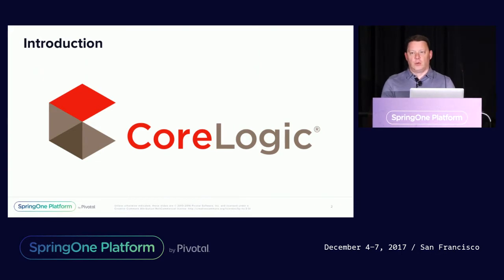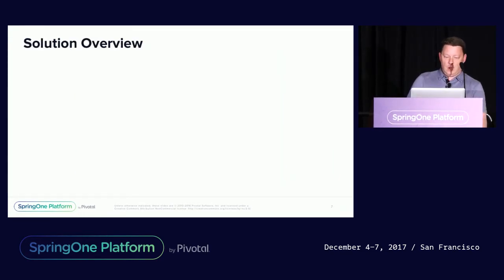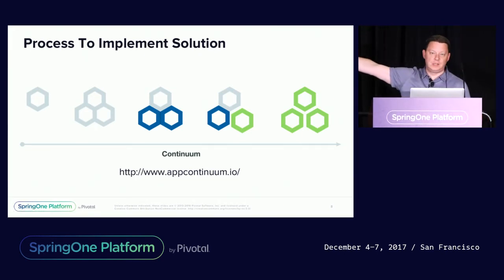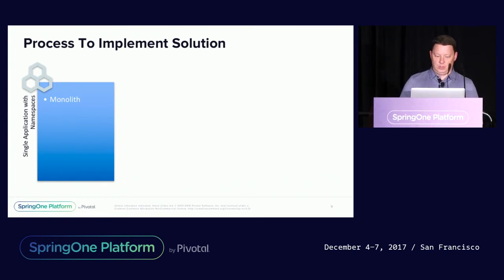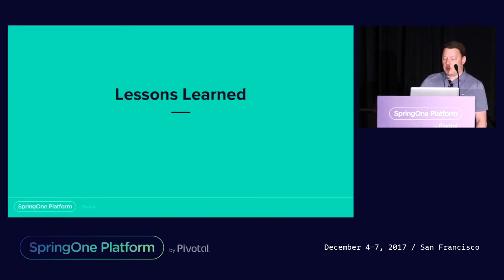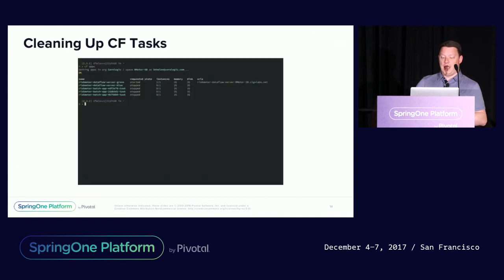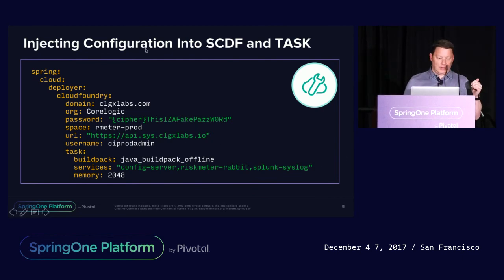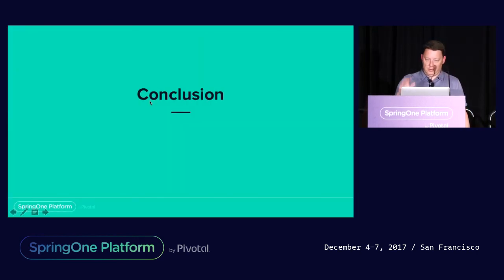Case Study of Batch Processing With Spring Cloud Data Flow Server in Cloud Foundry - Bruce Thelen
Problem:
CoreLogic RiskMeter is a platform for insurance underwriters to assess natural hazard risk to insured properties. RiskMeter is going through a replatforming as part of CoreLogic’s cloud native transformation with help from Pivotal Labs. The replatformed Riskmeter is implemented in Spring Boot and deployed on Cloud Foundry as a cloud native 12 factor app. While executing this replatforming, the team discovered the need for recreating the old application’s batch processing features. In this new cloud native version of the application, there was a strong desire to be able to blue green deploy the application without disrupting running batches.

Solution:
In order to accomplish this, we chose to use Spring Cloud Data Flow Server with Spring Cloud Task to execute a Spring Batch Job. The batch job updates its status via a StepExecutionListener sending messages to a RabbitMQ message queue which is read via a websocket connection from the Angular frontend thus providing a real time progress bar.

Specific Items To Emphasize As Lessons Learned:

Decomposing the system to extract the short lived microservice that composes the batch run
Injecting configuration into Spring Cloud Data Flow Server
Injecting configuration into Spring Tasks
Techniques for blue/green deployment of Spring Tasks
Realtime batch status progress bar via websockets to Angular front end
Conclusion:
Previous CoreLogic projects which implemented homegrown batch processing relied heavily on complex infrastructure, deployment processes (i.e. allocating dedicated VM instances, configuring app servers), and long development cycles. In one case, it took approximately a year to implement a similar system. Using Cloud Foundry, Spring Cloud Data Flow Server, Spring Task, and Spring Batch, we were able to decompose our app and deploy the batch solution in about two months without having to write custom and complex batch management tooling.

Bruce Thelen, Principal Software Architect, CoreLogic